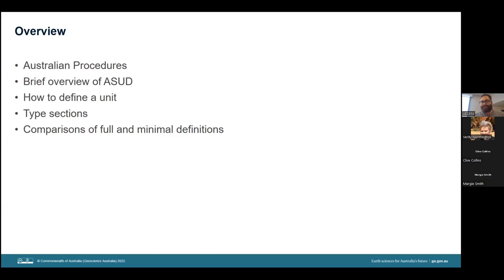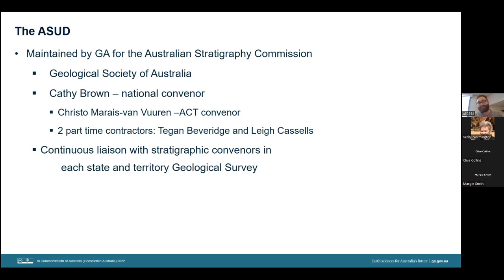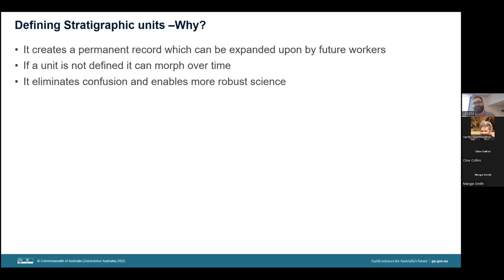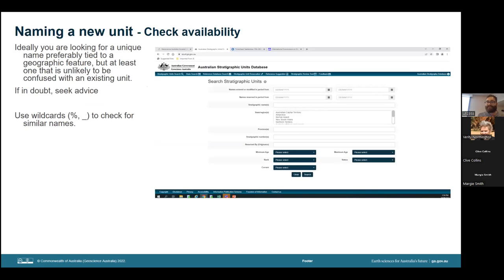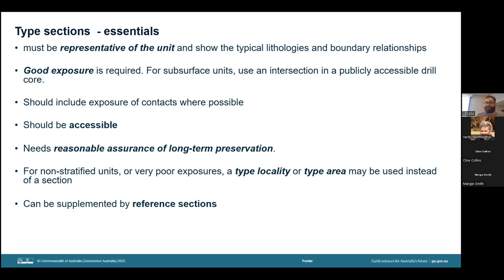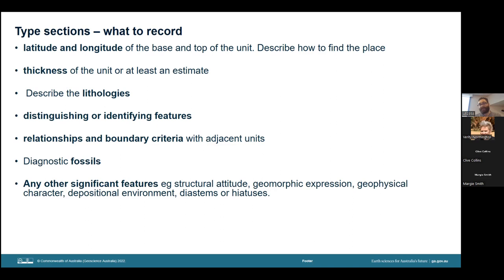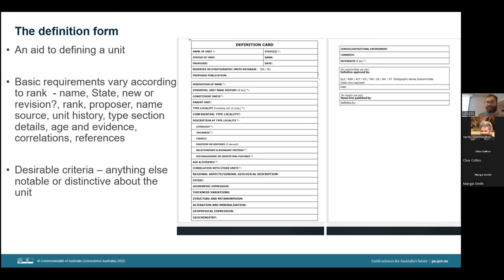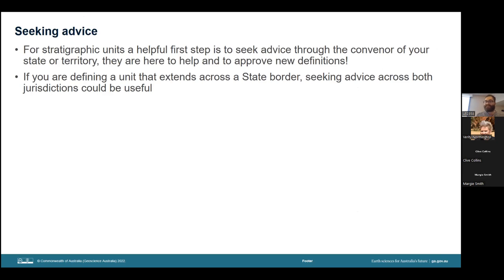Christo Marais van Vuuren presents 'A 'How to Guide': Defining Stratigraphic Units'.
Christo Marais van Vuuren (Team Leader Geological Indexing, Geochronology & Stratigraphy, Geoscience Australia) presents 'A 'How to Guide': Defining Stratigraphic Units' at the September 2022 GSA ACT Division Meeting.

Abstract:
Stratigraphy and stratigraphic units are fundamental parts of geological studies and it is neces-sary in most geological work to have some understanding of the stratigraphy of an area, wheth-er it is for minerals, energy or groundwater work. Despite this the vast majority of stratigraphic units that have been created have never been given formal definitions for a variety of reasons.
In this talk I will explain the importance of defining a formal stratigraphic unit in addition to rele-vant terms such as type sections and reference localities etc. and give an overview of how you can define a stratigraphic unit. I will also give an overview of the Australian Stratigraphic Units Database – a key dataset for stratigraphy at the national scale here in Australia.